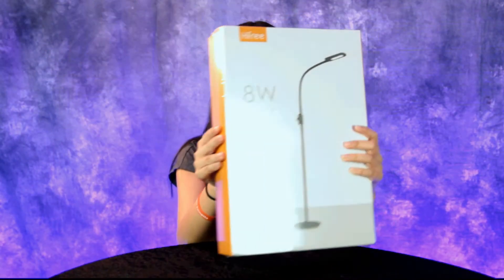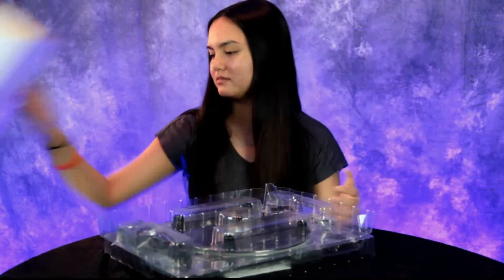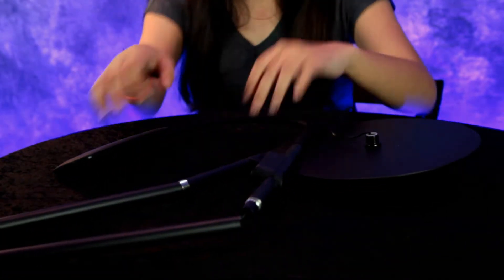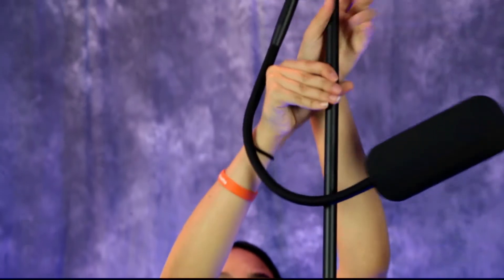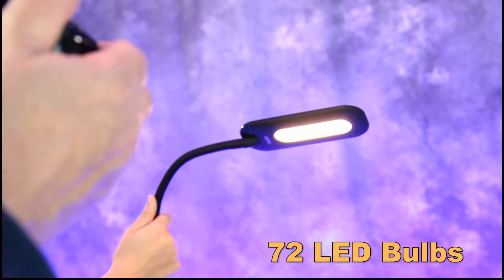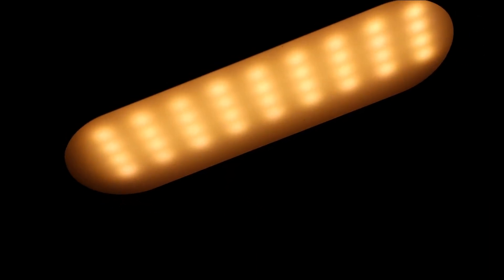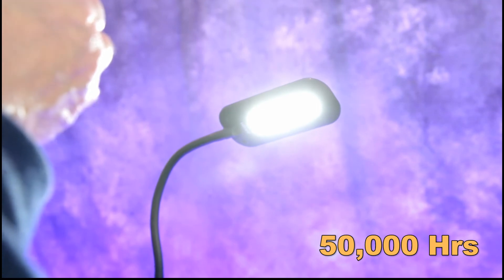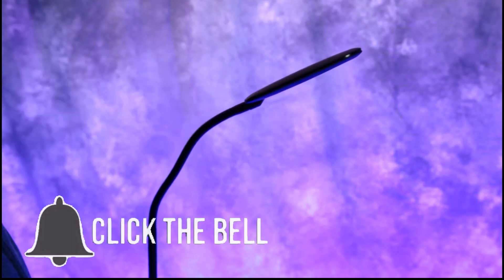Hifree LED Floor Lamp